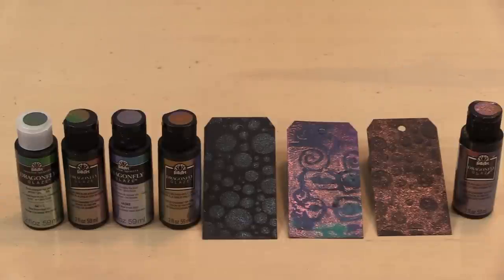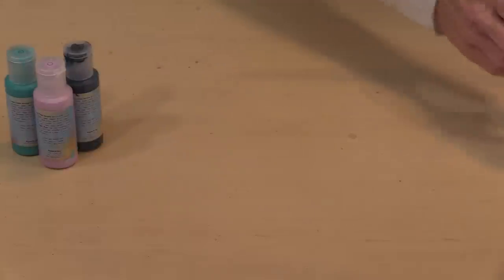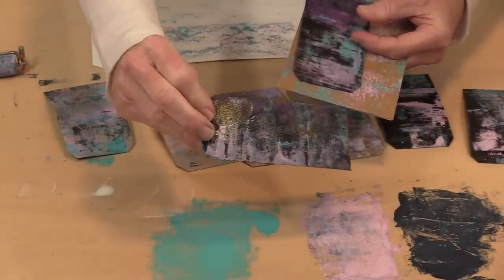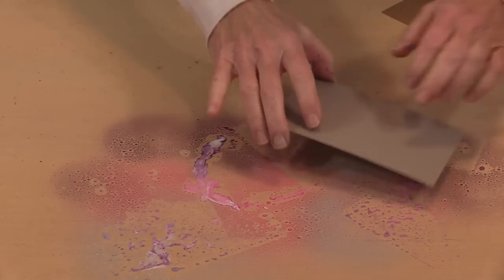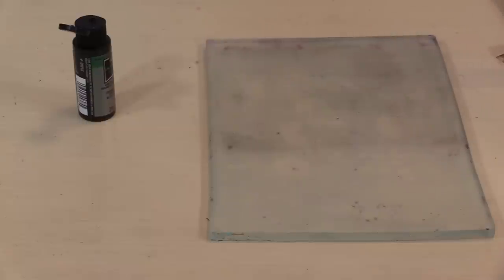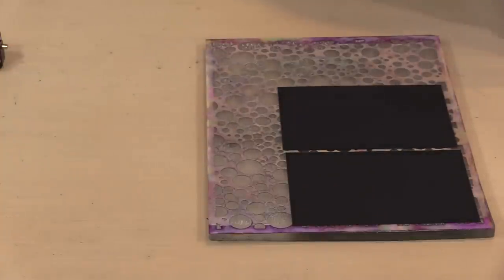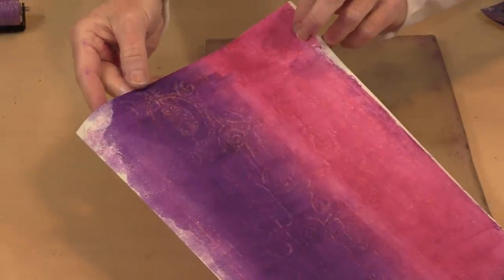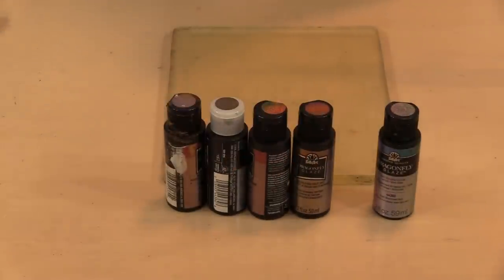Introducing Folk Art Dragonfly Glazes (save 20%!) by Joggles.com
* Dragonfly Glaze - you save 20%
* Elizabeth St Hilaire Stencils & Masks - I used Mirror, Mirror & Canna
* Yasutomo 9" x 12" Rice Paper Pad - you save 25%